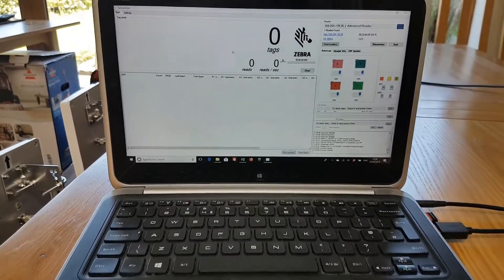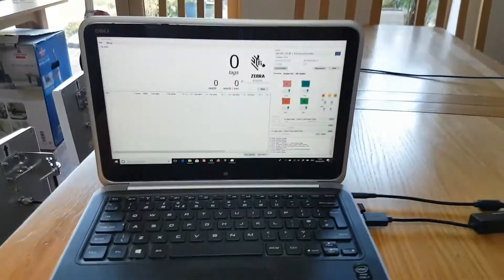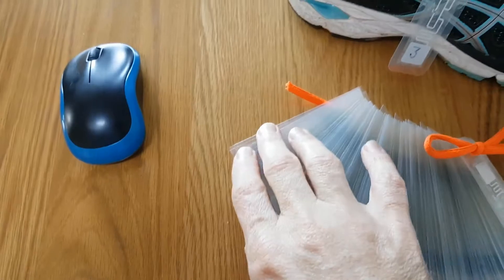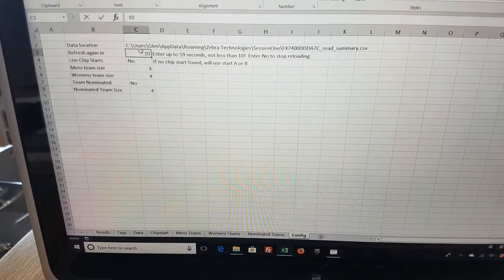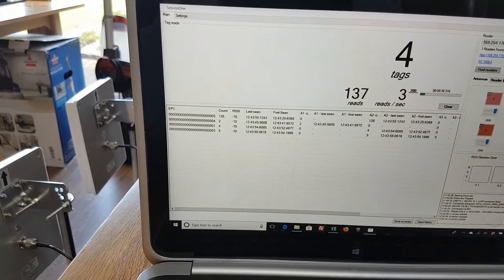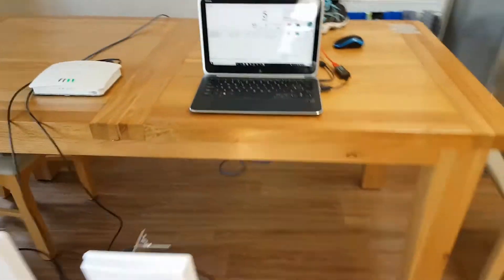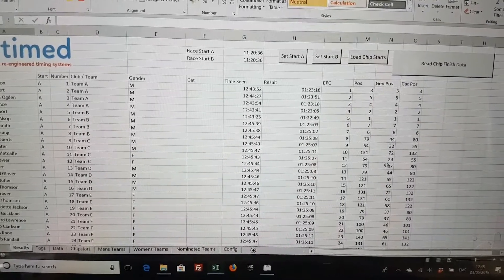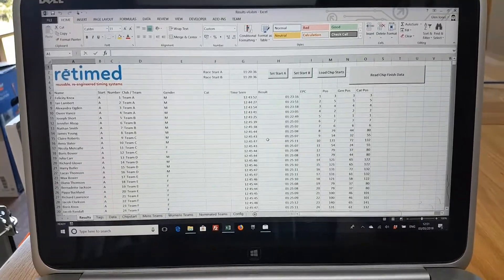Retimed Race Chip Timing System - Quick Demo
This is a demonstration of the chip timing system for running races, in action.